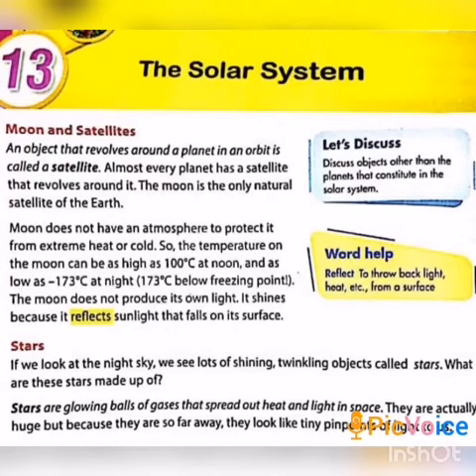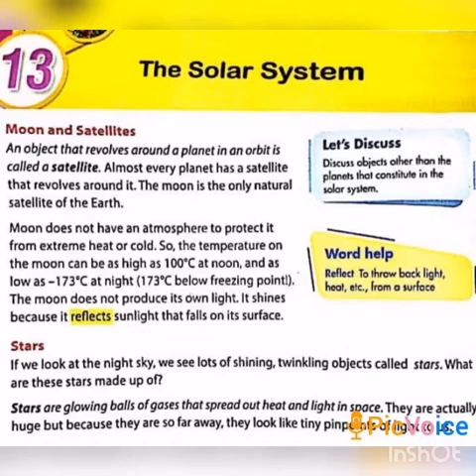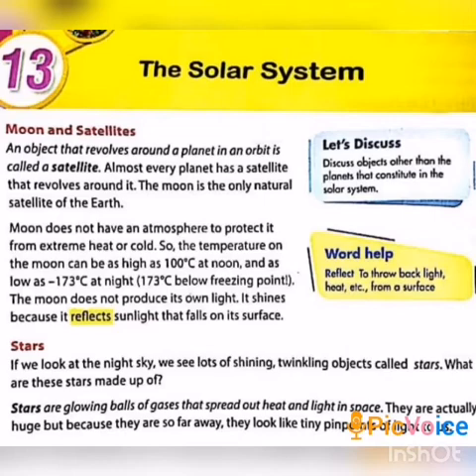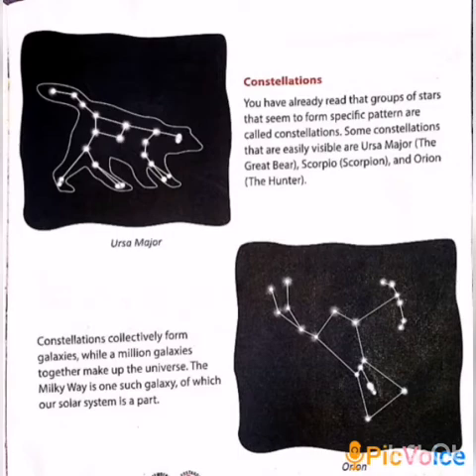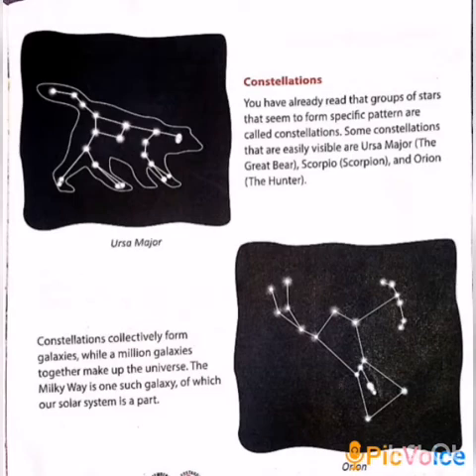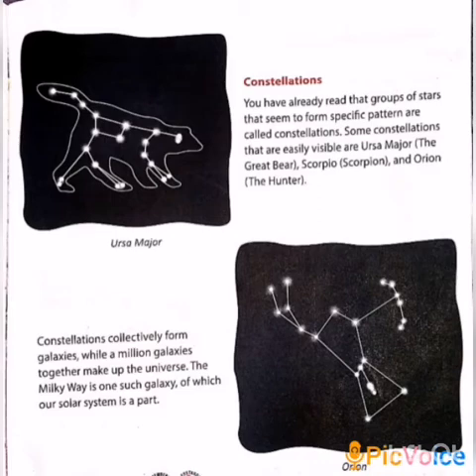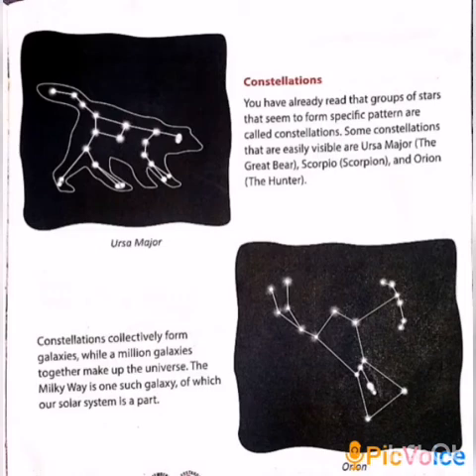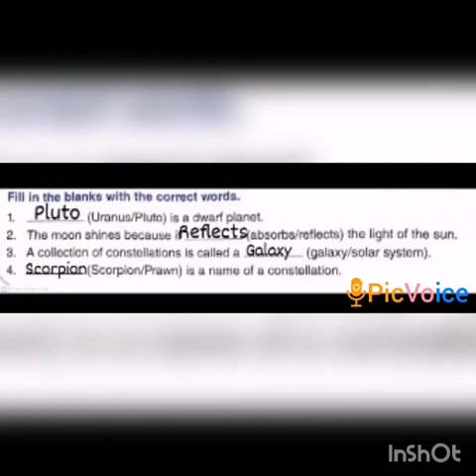SRI PARASAKTHI VIDYALAYA CBSE